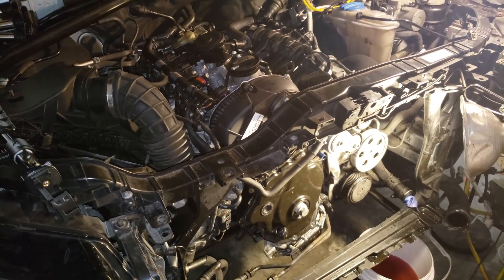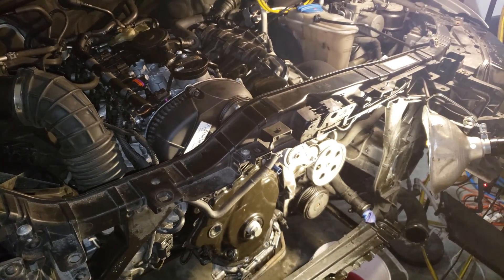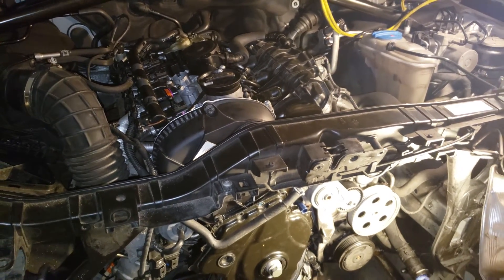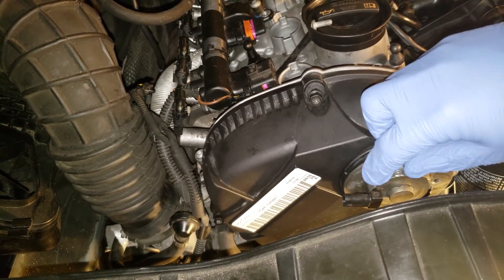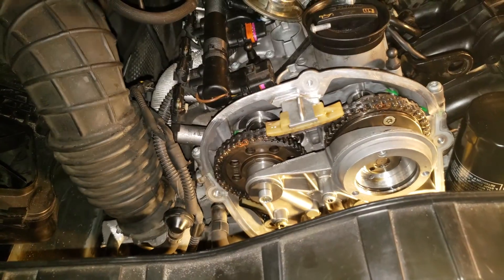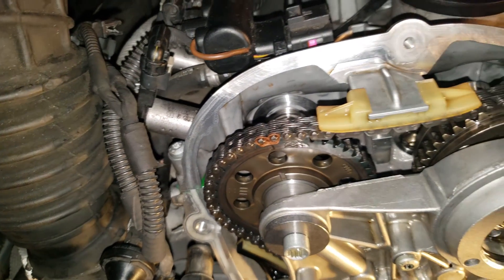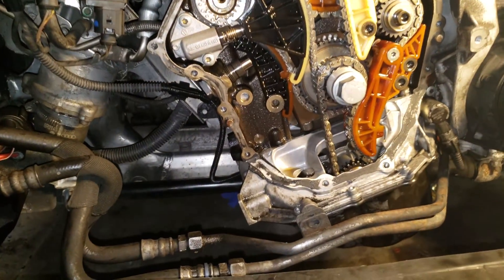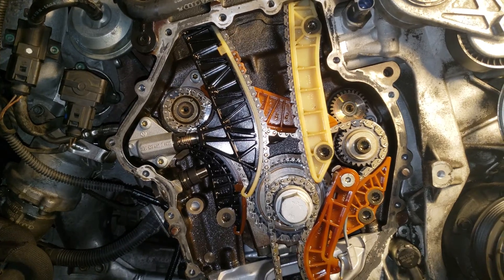2011 audi q5 2.0T FSI Timing Chain Check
I have finished a complete rebuild of my Q5 with the oil consumption issue. after the first start I got the p0016 error code. and the first thing to check is your actual timing marks. This is the long way of confirming upper timing marks. I removed the the spark plugs just to make rotation easier but I it took me a good 25 minutes of cranking to get the marks perfect.